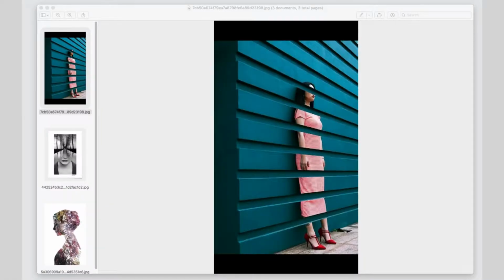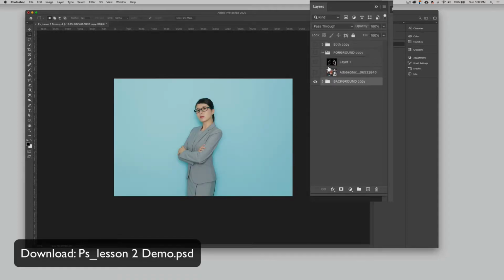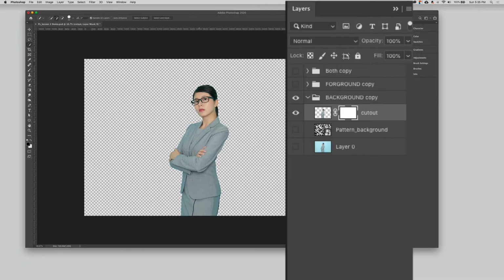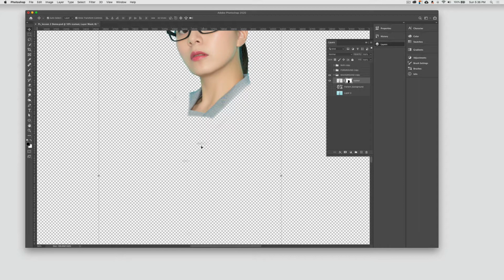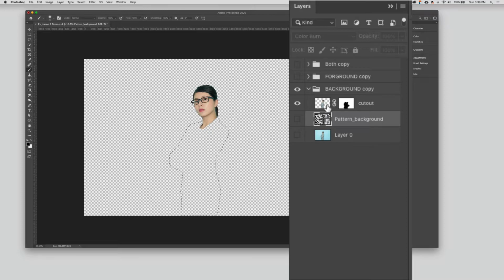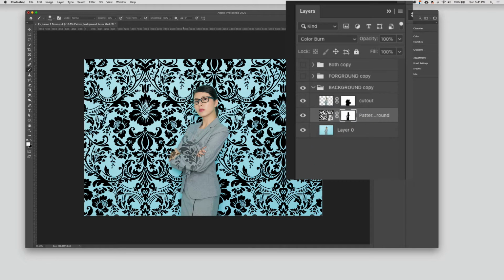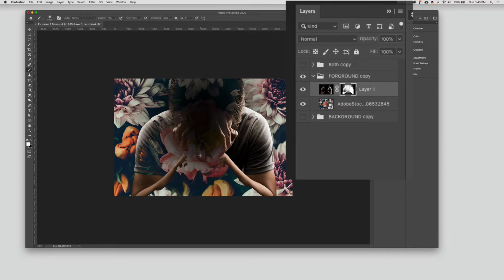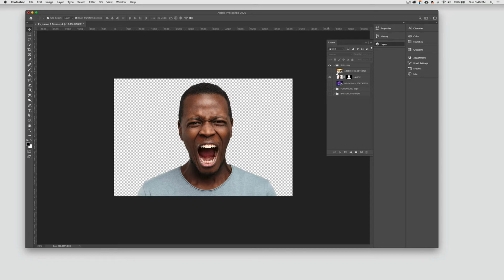PS Lesson 2 Combined & Masks Part 1